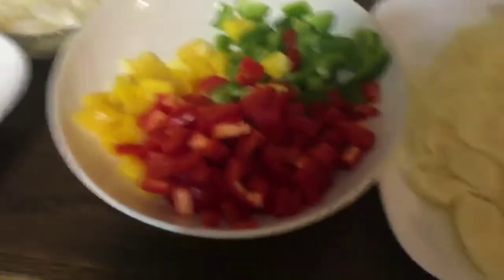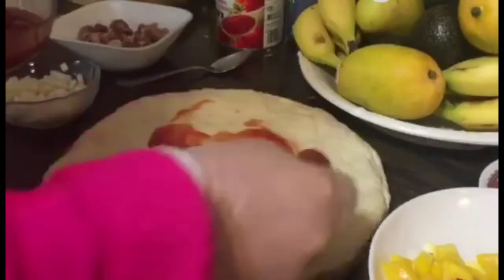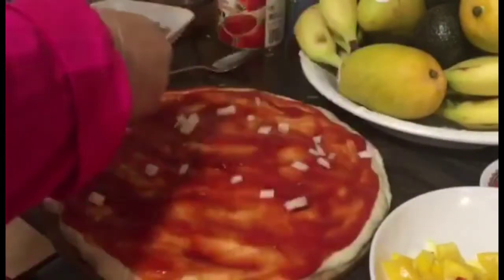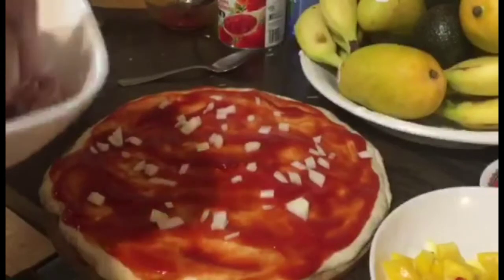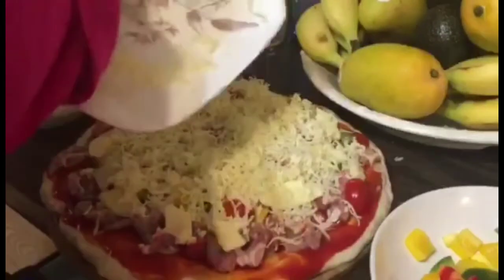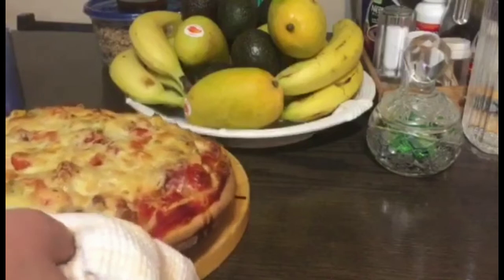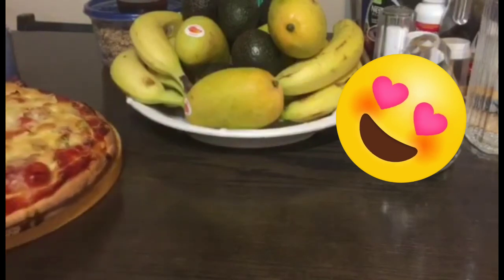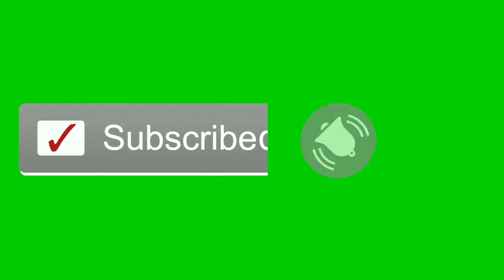DIY YUMMY PIZZA TUTORIAL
Namiss mu na bang kumain ng Pizza pero di makalabas ..ituturo ko sa inyo step by step kung paano gumawa ng masarap at cheezy pizza
Pls don't forget to